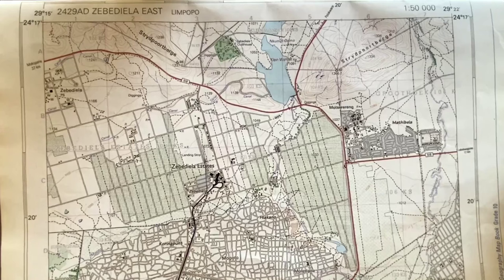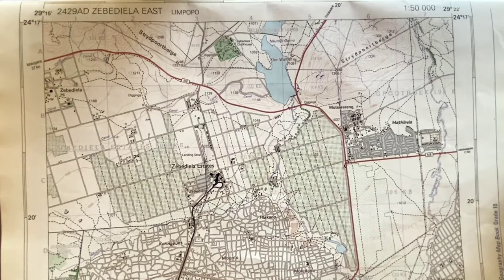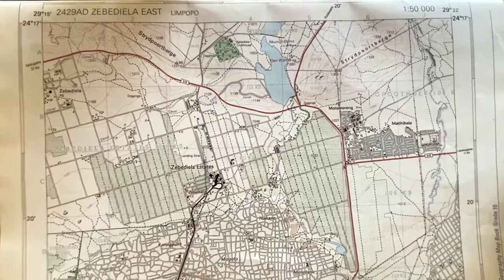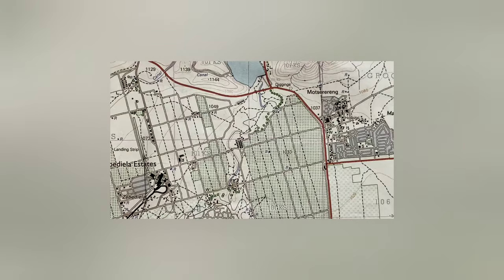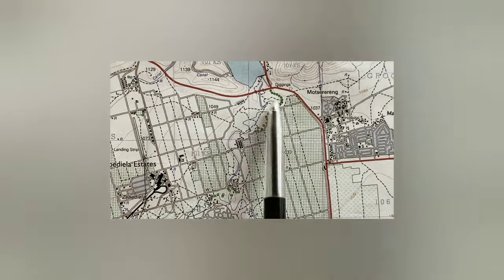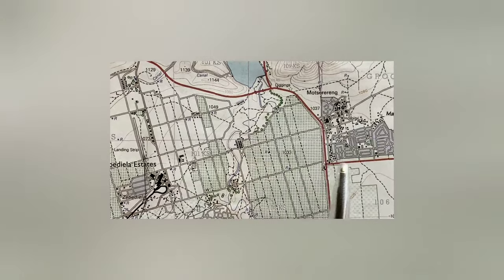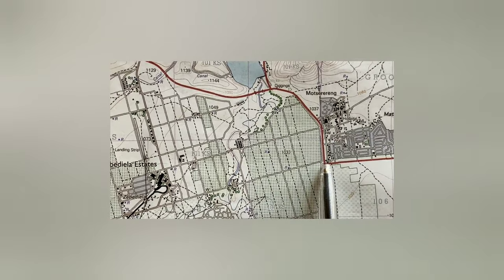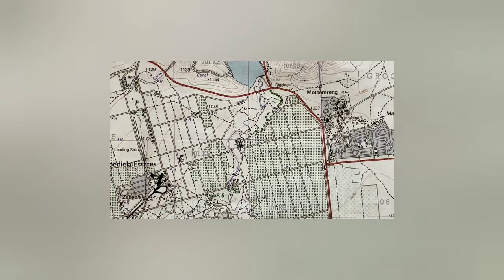Geography Mapwork: How to calculate distance P2 (continued) on a map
Using a topographic map of Zebedila, Limpopo to calculate curved distance on a map in Geography mapwork/ map skills.